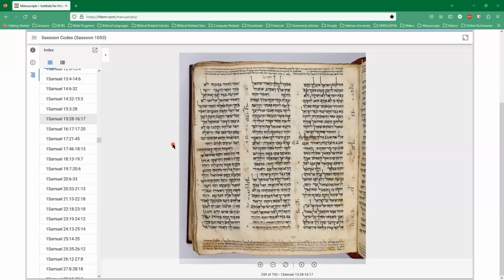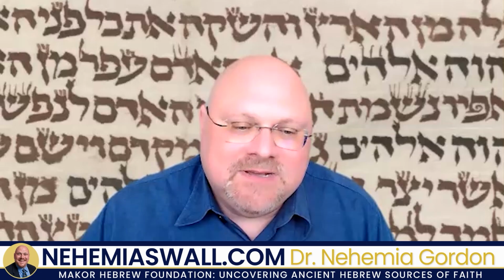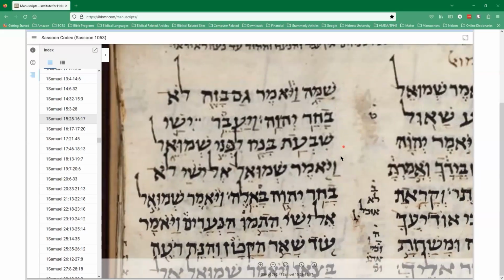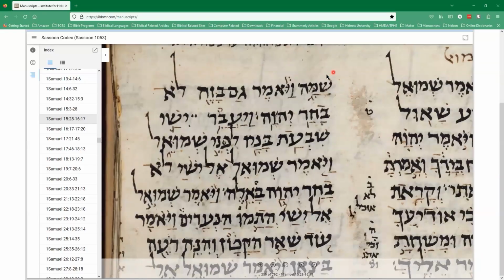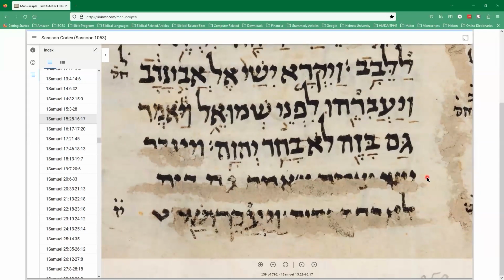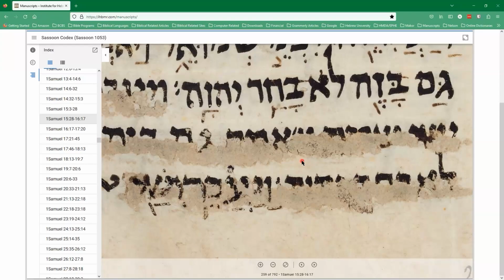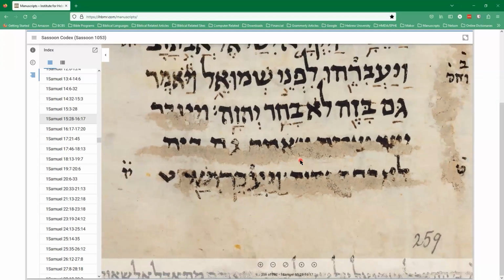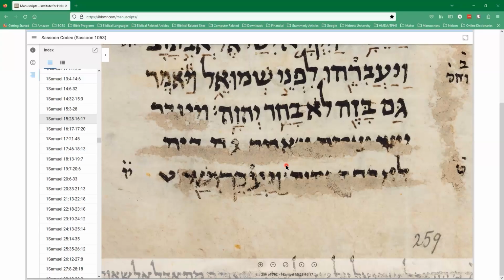Erasing the Name in the Sassoon Codex - NehemiasWall.com